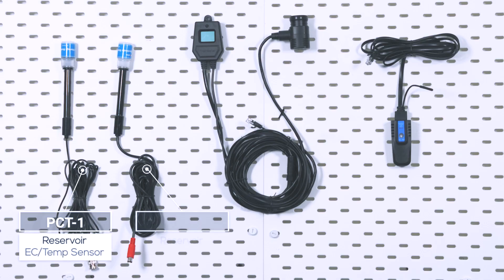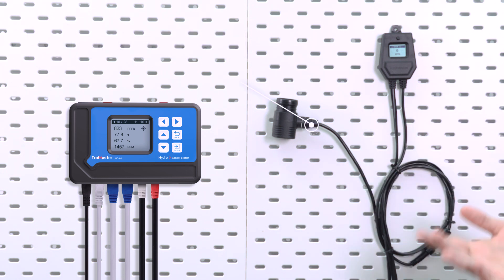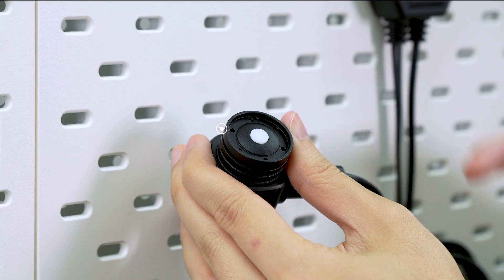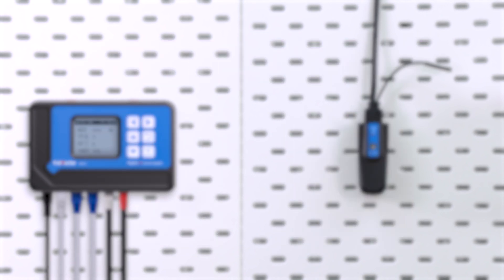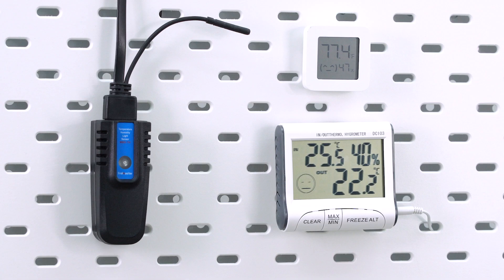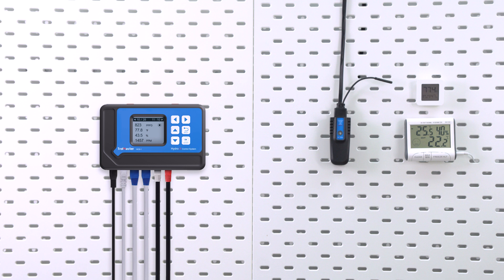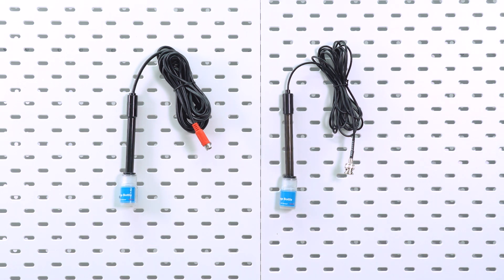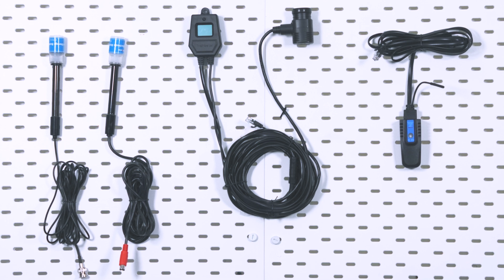3 facts: Sensors and Calibration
TrolMaster has created a variety of sensors to aid in precision monitoring and environment control. Watch this video to learn the 3 things you need to know before using our sensors.

00:00 - Intro
00:18 - You cannot calibrate a PAR sensor
00:50 - The Temp/Humidity & CO2 sensors are not waterproof
01:37 - Prepare a range of pH and EC solutions for irrigation sensors